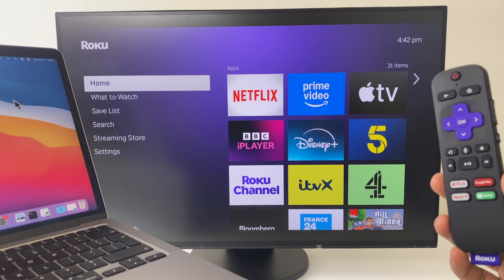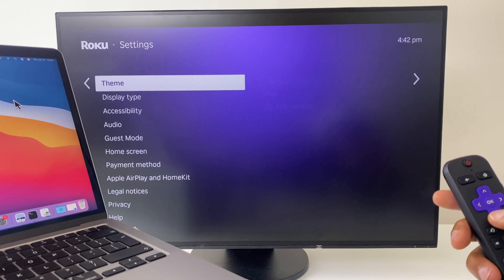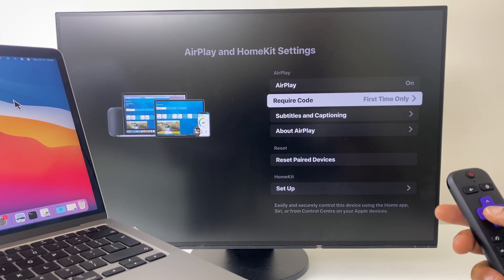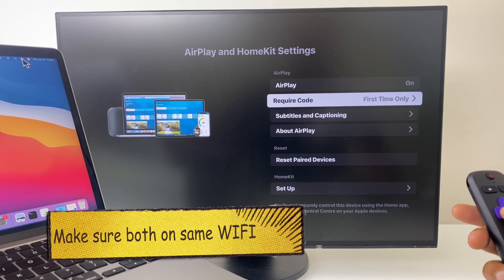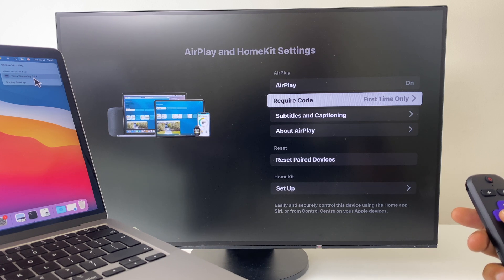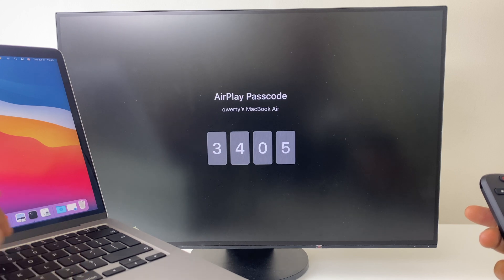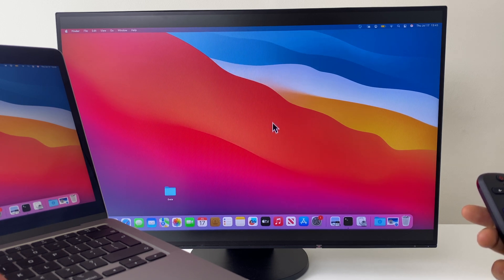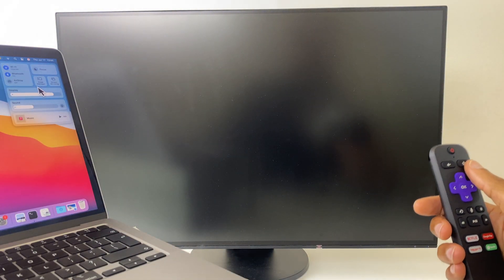How To Connect MacBook to Roku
Here's how to connect your MacBook to your Roku. Step by step instructions. Both devices need to be connected to the same WIFI.

Share your MacBook on your Roku in next to no time.

iPad Pro
iPad Air
Apple Watch Ultra 2
Samsung Tab A9
Anker USB Hub